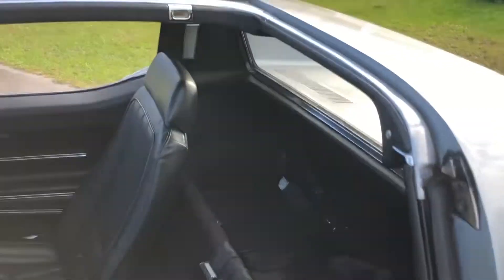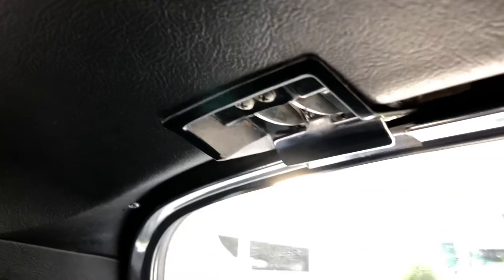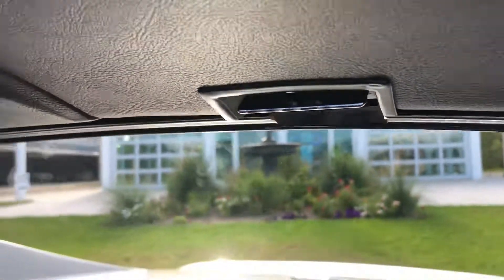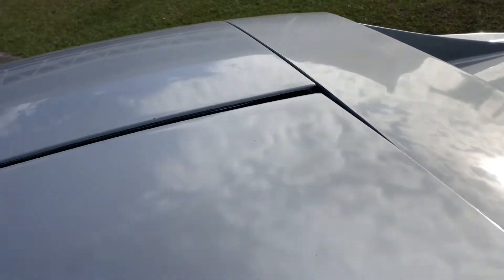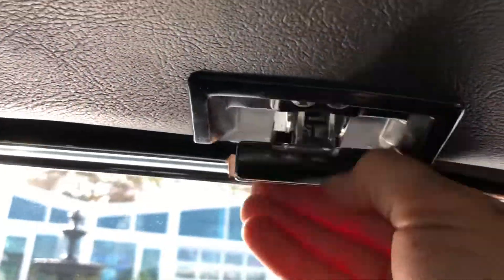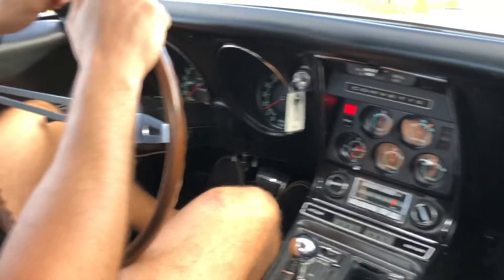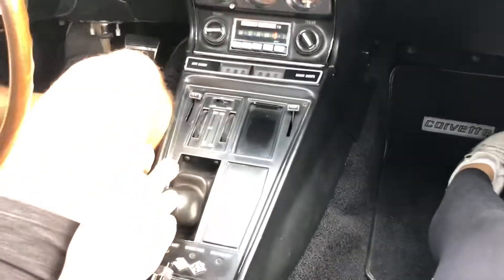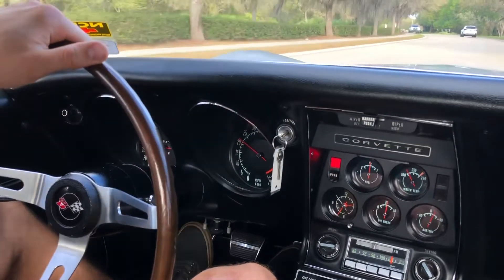1969 Chevrolet Corvette - Skyway Classics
1968 Chevrolet Corvette NCRS Coupe

If you want to own a 1968 Chevrolet Corvette that has won more awards than anyone could dream of winning, we have it here for sale at Skyway Classics!

To begin with, it’s a multi-time NCRS Top Flight winner, winner of the prestigious NCRS Bowtie Award Of Corvette Preservation Excellence, and a Bloomington Gold Survivor Award winner.

What a vintage Corvette it is too with this 45k mile example having excellent maintenance and care all its life and will be your once-in-a-lifetime opportunity to own a very rare award-winning Corvette.

Features

1968 Chevrolet Corvette NCRS Coupe
Bloomington Gold Survivor
NCRS Top Flight award Winner
NCRS 5-Star Bowtie award
Silverstone Silver Paint
L79 350 Cubic Inch Engine 350 Horsepower
Four-barrel Carb
11:1 compression ratio with domed pistons made of forged aluminum
M21 Close Ratio 4-speed Transmission
Positraction
Chrome Open-element air cleaner
Chrome Ignition Shielding
Smog Pump
Cast Iron Exhaust Headers
Original Black standard vinyl interior
AM/FM Radio
Head Restraints
Documentation from new including the original window sticker and owner's manual packet
Factory Rally Wheels
White sidewall tires
Dual Exhaust

Mechanical

The all original numbers matching L79 350 Cubic Inch engine has 350 horsepower with its four-barrel carb, 11:1 compression ratio with domed pistons made of forged aluminum, Chrome Open-element air cleaner, chrome Ignition Shielding, Smog Pump, Cast Iron Exhaust Headers, and sits in the like new detailed engine compartment.

It runs the iconic M21 Close Ratio 4-speed Transmission, a Positraction rear end, and rides on the factory Rally Wheels with chrome trim rings and center caps and White sidewall tires, with the dual exhaust exiting out the back.

These Corvettes are smooth riding and put the power to the ground with an inverse leaf spring independent rear suspension. The 68 model has vacuum operated flip up headlights and a vacuum operated windshield wiper cowl.

Interior

The interior is just as delivered also with the beautiful black factory bucket seats that are every bit as comfortable as they look. It has the matching black door panels. Black plush carpets, wood steering wheel, the original AM/FM radio, buzzer warning system that still operates upon entry, fiber-optic headlight monitors, clear gauges show crisp markings and bright needles, both ahead of the driver and in the center stack, and the middle console, and of course that great M21 chrome 4-speed shifter ready to row thru the gears.

T-tops give even the coupes an enjoyable open-air experience and with tight weather-stripping throughout and storage behind the seats is easily accessed and roomy.

Exterior

Beautiful Silverstone Silver Paint really pops against the chrome accents and rally wheels with slim white sidewall tires provide a classic and clean look.

The curves on C3 Corvettes are very sleek and racy with the working flip up headlights that add to the sports car appeal, dual chrome exhaust tips exiting the rear look and sound great, and all the chrome looks great too.

Conclusion

If you're looking for a multiple National Award Winning 1968 Chevrolet Corvette this one we have here for sale at Skyway Classics is probably the best one in the world you can buy now.

It’s a multi-time NCRS Top Flight winner, winner of the prestigious NCRS Bowtie Award Of Corvette Preservation Excellence, and a Bloomington Gold Survivor Award winner.